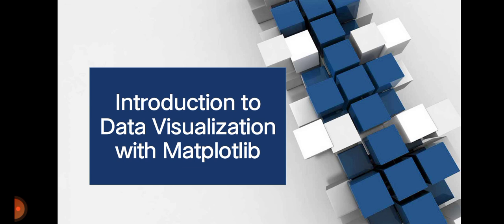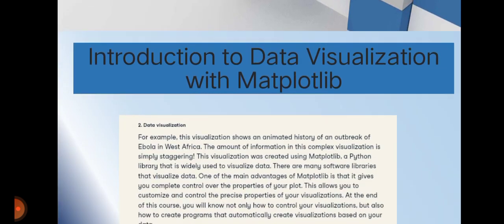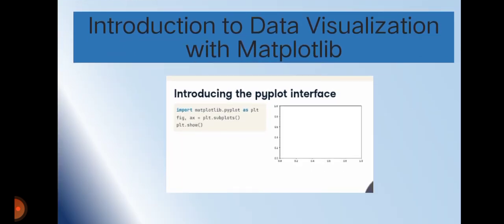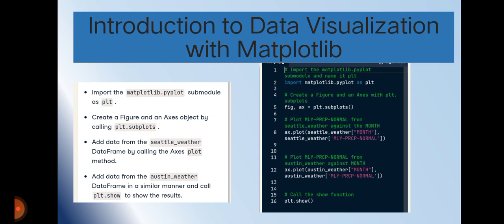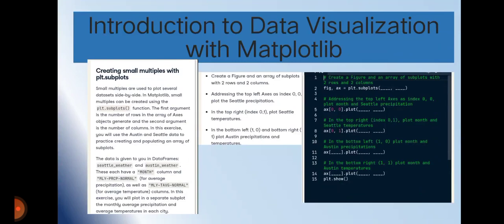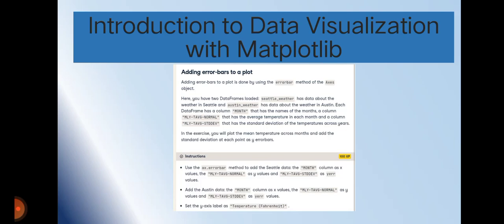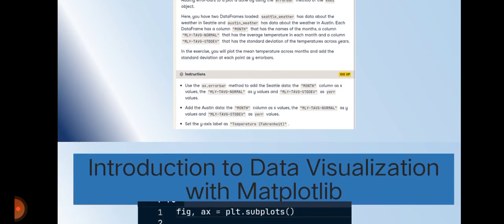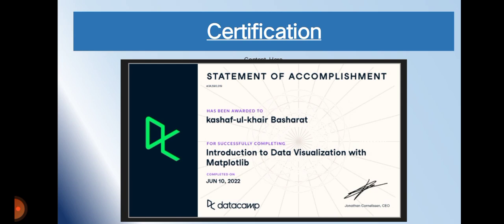PYTHON | 5 | INTRODUCTION TO DATA VISUALIZATION WITH MATPLOTLIB | DATACAMP | DATA SCIENCE | DR. HM